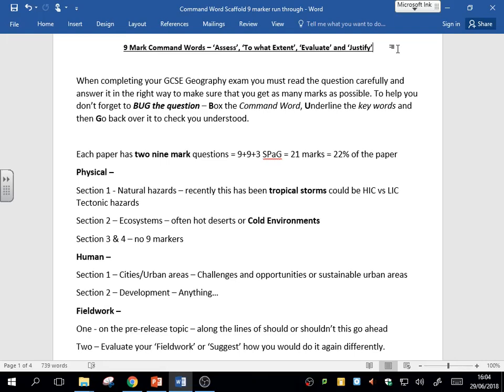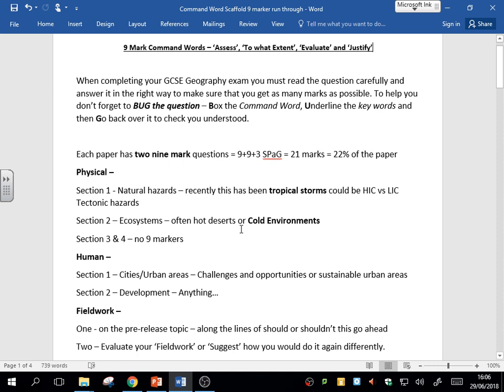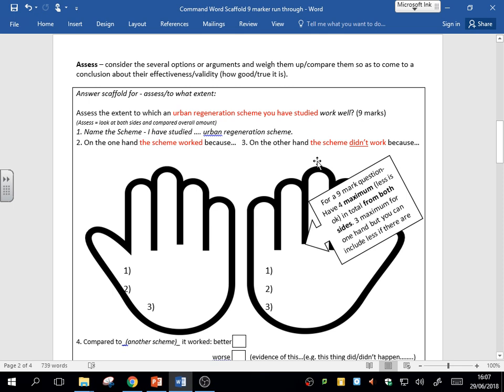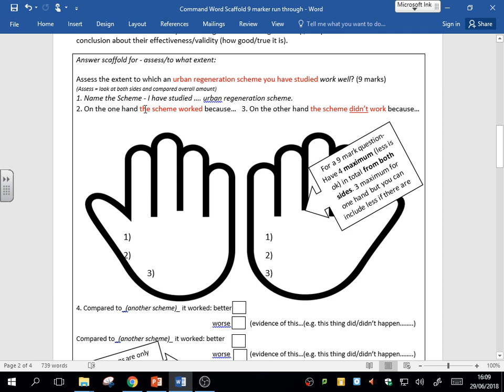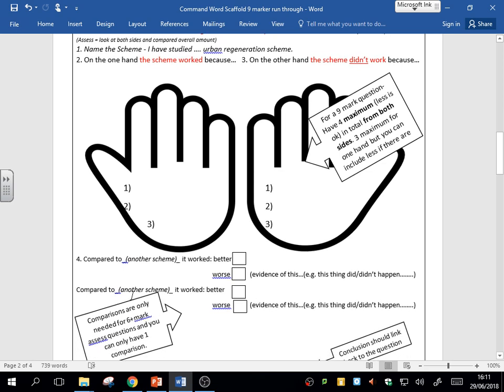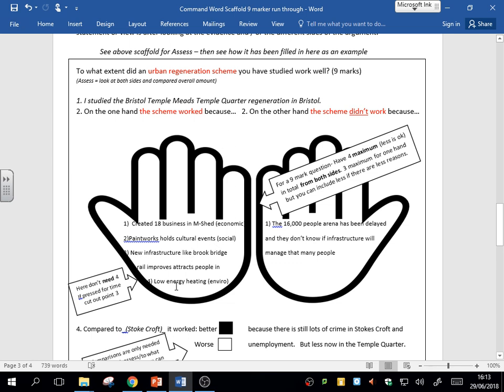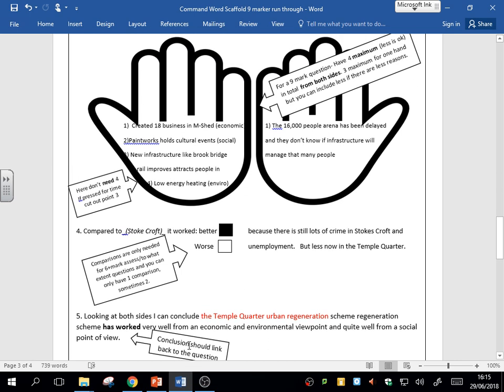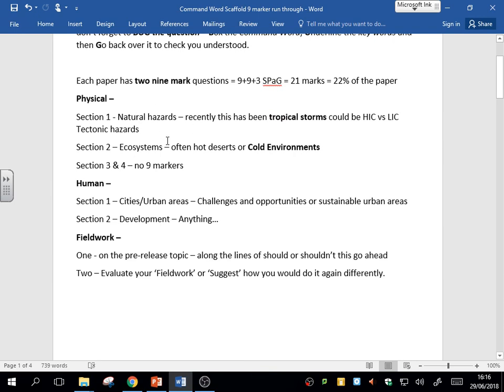9 marker GCSE Geography - How to answer them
This video talks you through when to expect the 9 markers in the AQA Geography papers.
It gives you a scaffold/plan to help you answer them with an example you can try.